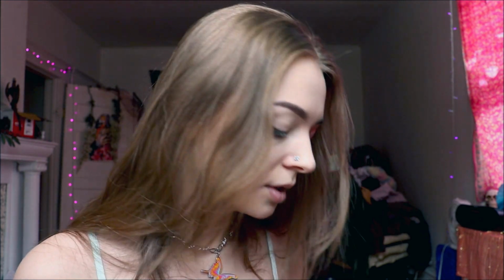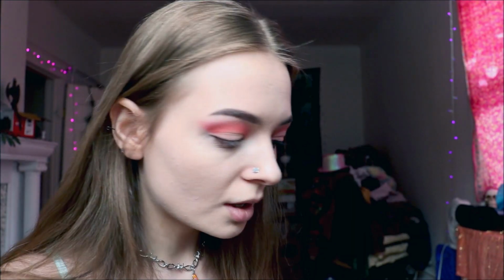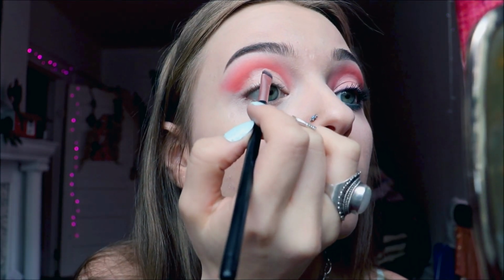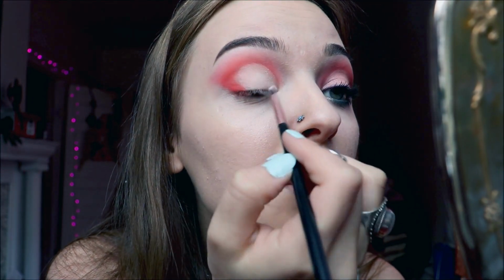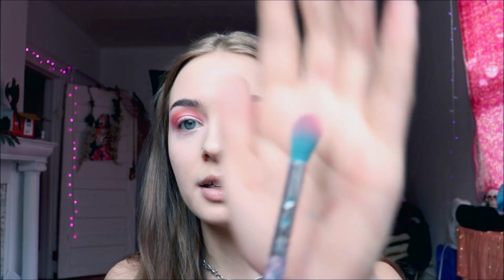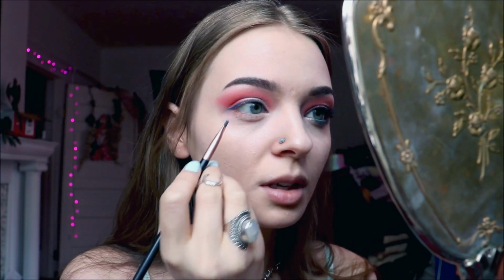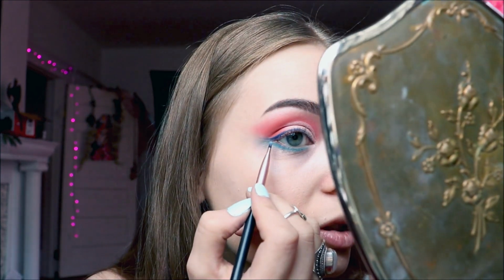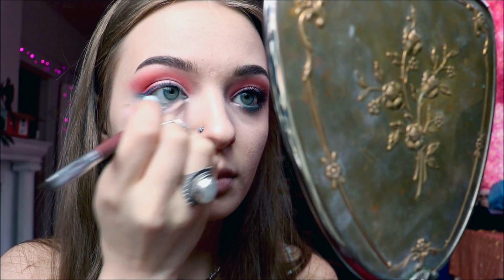Hooded Eye Cut Crease Makeup Tutorial (In Depth)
My first makeup tutorial ever so go easy!
Leave tips in the comments if you have them!